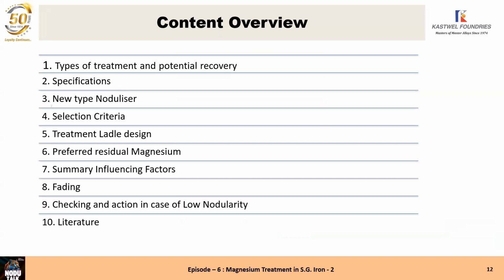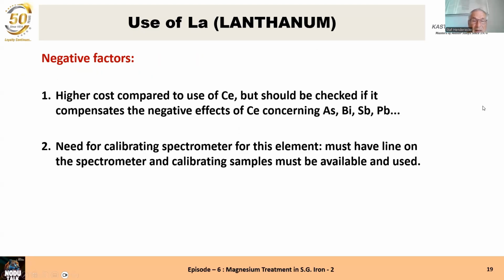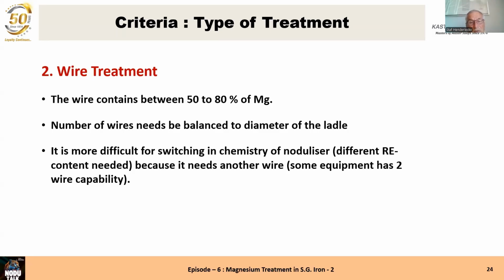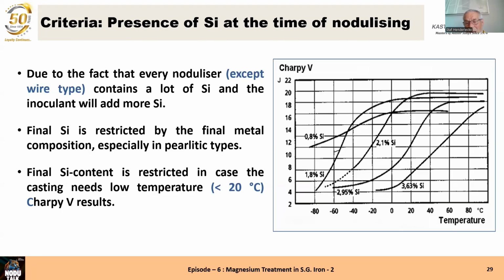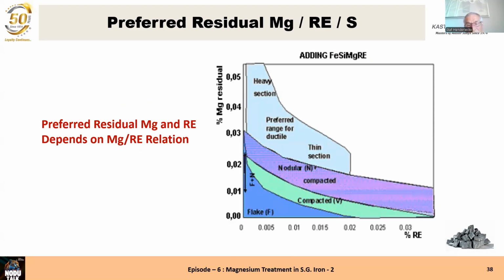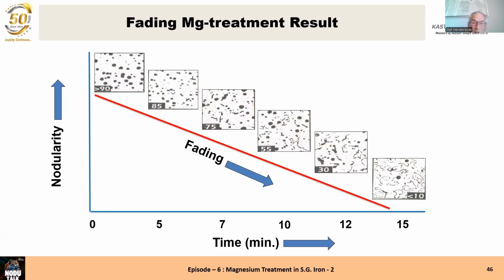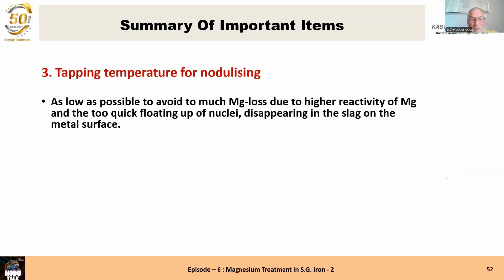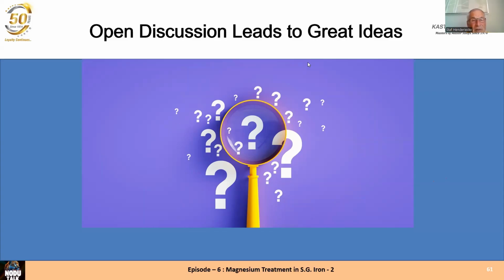Nodutalk - 06 : Magnesium Treatment - 02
In this Nodutalk Session session, we covered critical aspects of nodulising treatment and process control in Ductile (S.G.) Iron, focusing on improving recovery, consistency, and nodularity.

📌 Topics Covered:

Types of Nodulising Treatments & Potential Recovery
Noduliser Specifications & Quality Requirements
New Generation Nodulisers and their Advantages
Selection Criteria for Nodulising Alloys
Treatment Ladle Design & its Impact on Efficiency
Preferred Residual Magnesium Levels
Key Influencing Factors Affecting Nodularity
Fading of Magnesium – Causes & Control
Inspection Methods & Corrective Actions for Low Nodularity
Reference Literature & Best Practices

🎯 This session is highly beneficial for foundry professionals, metallurgists, and quality engineers aiming to achieve stable nodulising results and reduce variability in production.

💡 Gain practical insights into improving recovery rates, controlling magnesium fading, and ensuring consistent graphite structure in ductile iron castings.